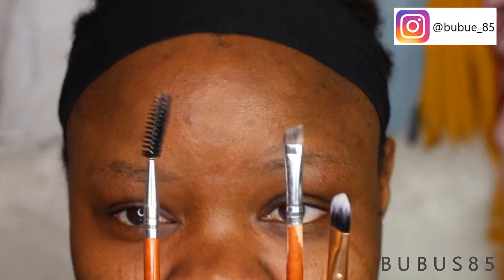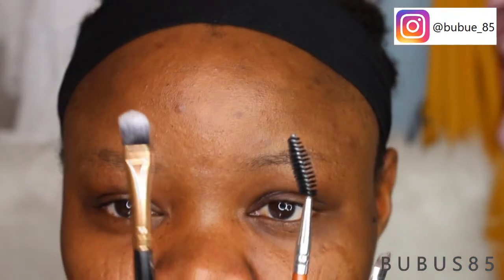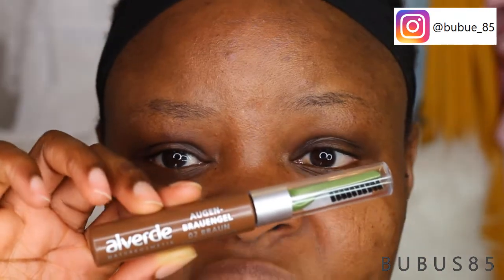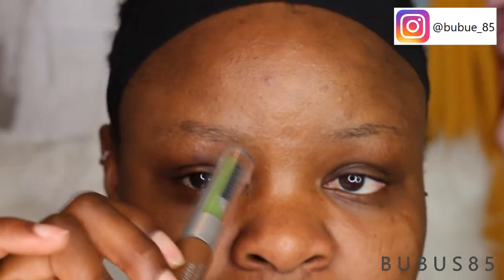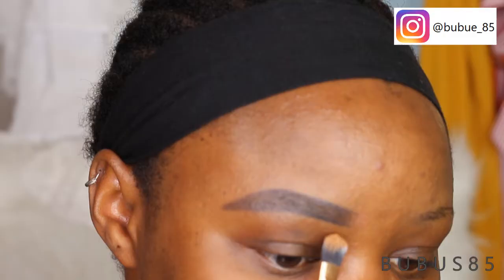Eyebrow update tutorial - B U B U S 8 5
Today I have a eyebrow tutorial i want to share with you guys.

I'm so sorry guys I miss some kleeps on this video which I didn't notice and notice after I  posted the video excuse me for that thank you.

Anastasia Beverley hills dipbrow pomade in ebony
Benefit brow zings 06
 Beach cosmetics Concealer brush
Lovis eyebrow brush
Lovis spoolie
Fenty Beauty Foundation feel 420